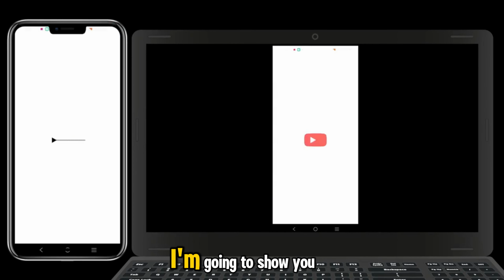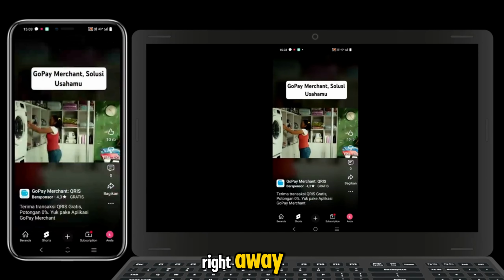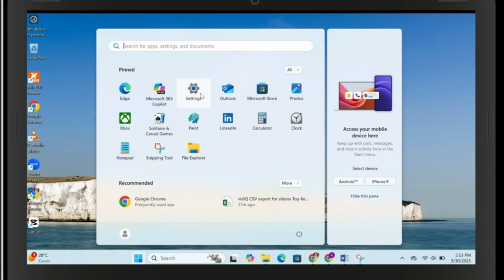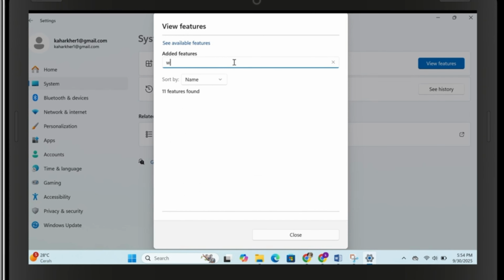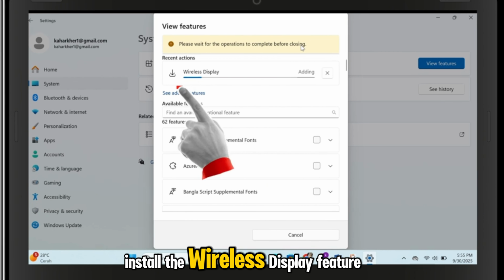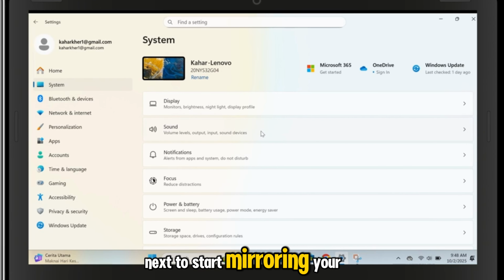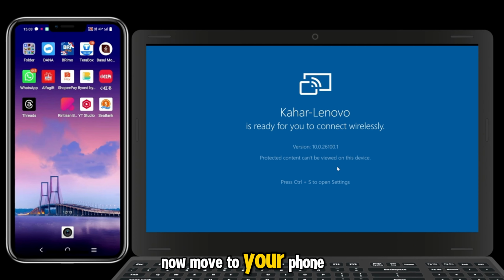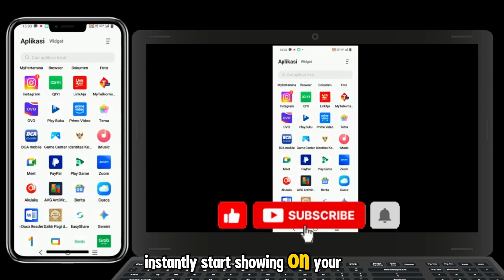How to Mirror Mobile Screen on PC for Android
In this video, I will show you how to mirror your Android phone screen to a Windows 11 laptop using the built-in Wireless Display feature.

If you are looking for a way to cast your phone screen to PC, screen mirror Android to laptop, or display your mobile screen on a bigger screen without using any cables, this tutorial is for you.

This method works using Wireless Display / Miracast on Windows 11. You just need to install the Wireless Display feature, enable the correct settings in Projecting to this PC, and then connect your Android phone using Screen Cast / Screen Mirroring.

This is perfect for:

Recording Android tutorials on laptop

Showing phone screen during presentations

Streaming mobile games to PC

Displaying your phone screen on a bigger display

Fixing screen mirroring problems on Windows 11

📌 What you will learn in this video:

✅ How to install Wireless Display on Windows 11
✅ How to enable “Projecting to this PC”
✅ How to launch Wireless Display on laptop
✅ How to connect Android screen mirroring to Windows 11
✅ How to cast Android to laptop without HDMI or USB cable

how to screen mirror android to laptop
how to cast phone to windows 11
android screen mirroring windows 11
wireless display windows 11
miracast windows 11 tutorial
projecting to this pc windows 11
cast android to pc without cable
mirror phone screen to laptop